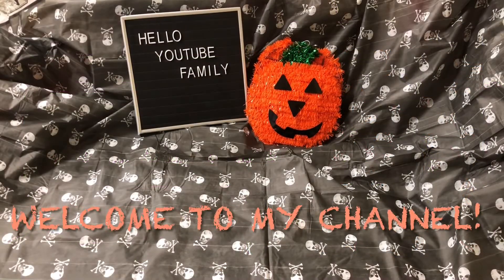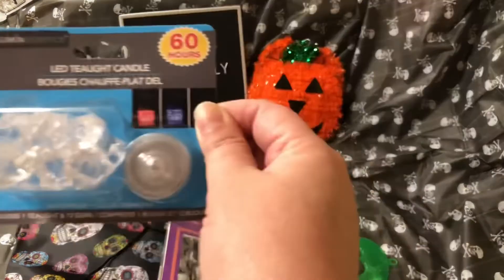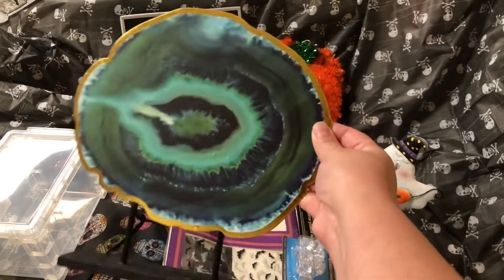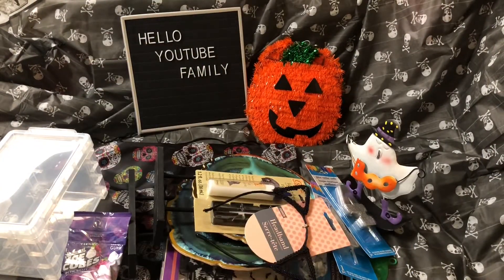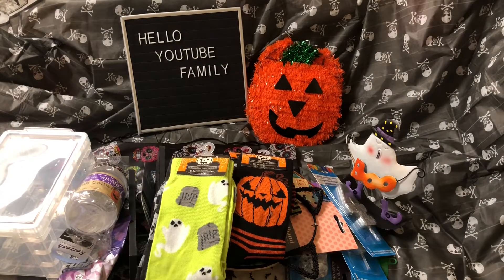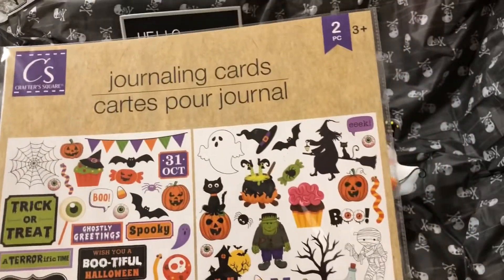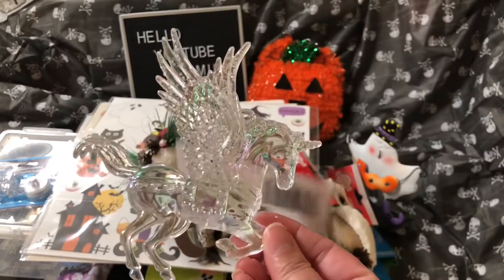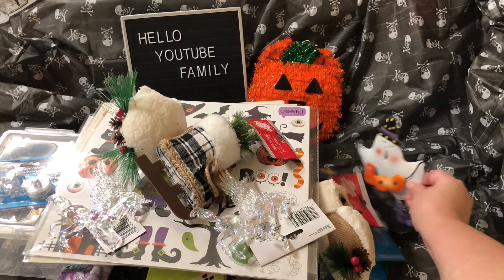Dollar Tree Haul I October 12, 2021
On my way to 1K!! Currently: 709!!

IG - 1Lexis - Follow me + say Hi :)